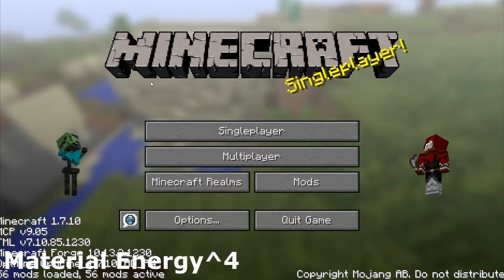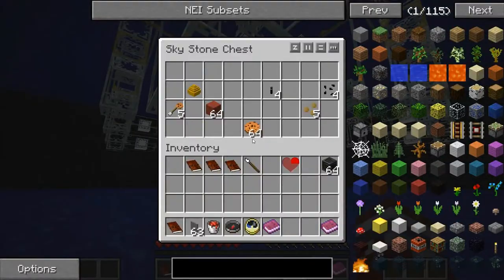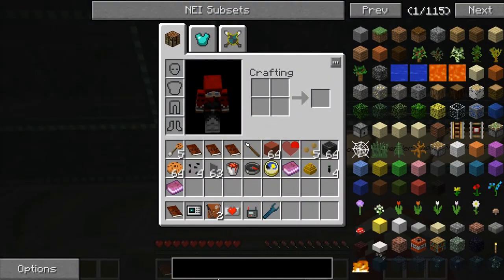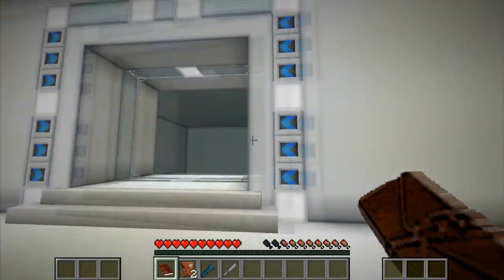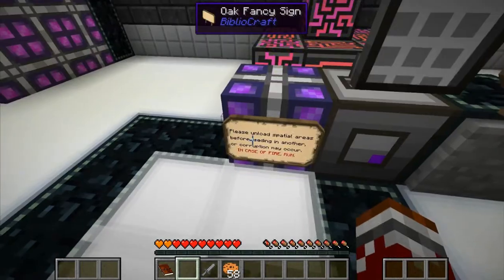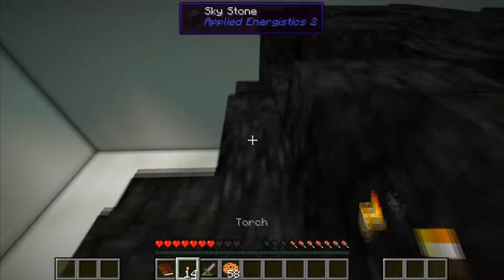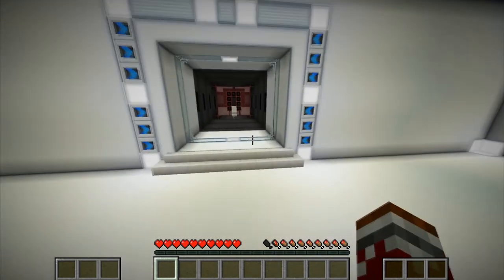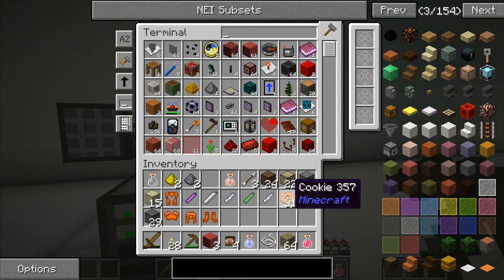Material Energy^4 | Ep.01 | Intro + HQM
OMG people I'm REALLY going to do this! Material energy HYPERCUBED! Give this series some support! :D

7obu for his Awesome music!